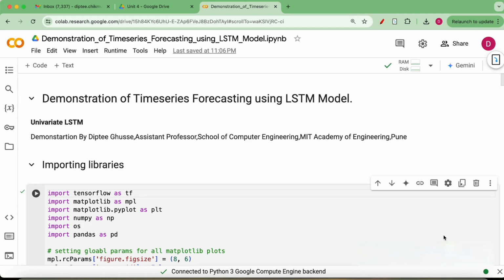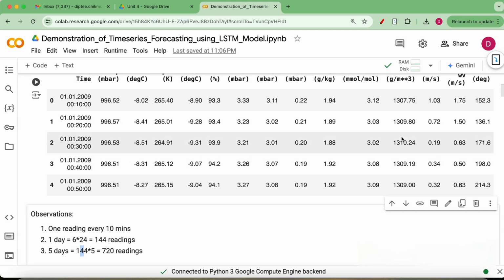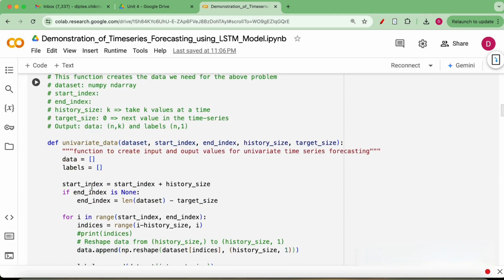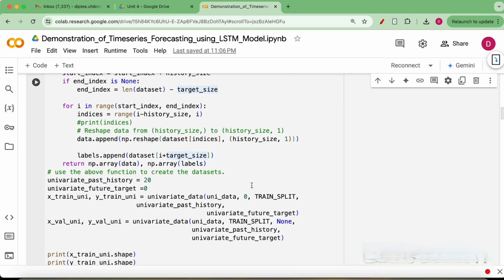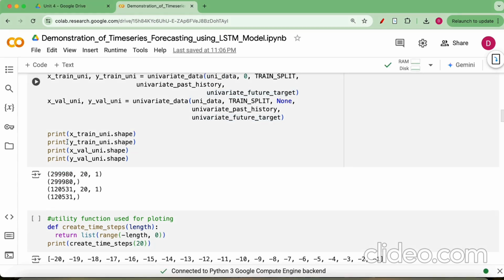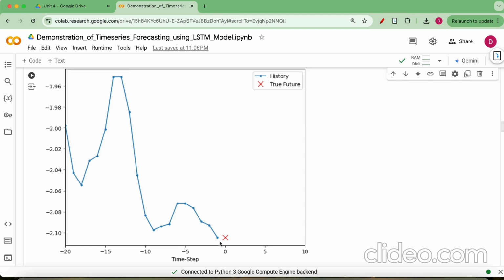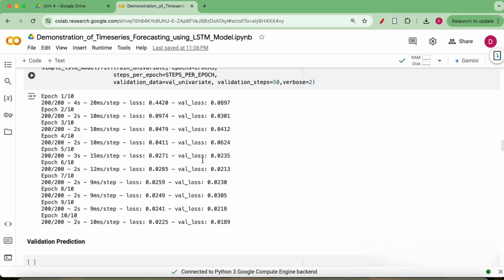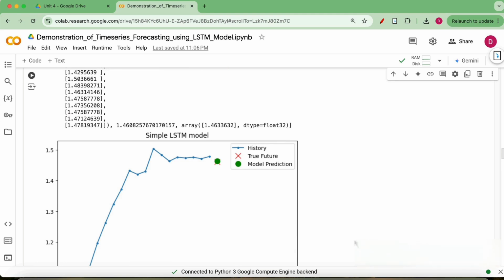Lecture 08- Demonstration of Time Series Forecasting using LSTM Model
Explore time series forecasting using the LSTM model in this hands-on tutorial. Learn dataset preparation, building and training the LSTM model, and making accurate predictions. Perfect for beginners and enthusiasts in Deep Learning and Data Science!